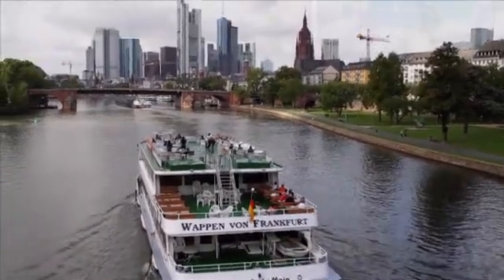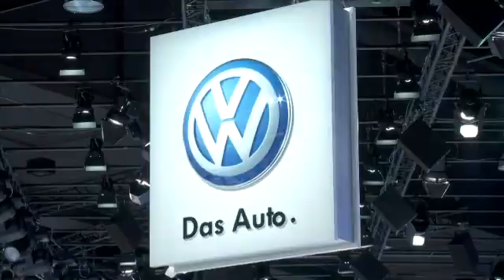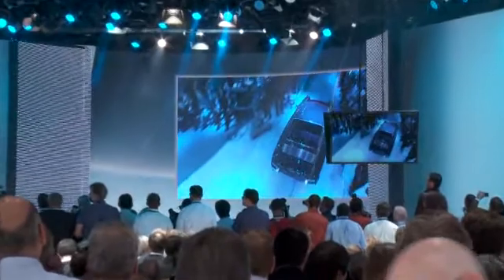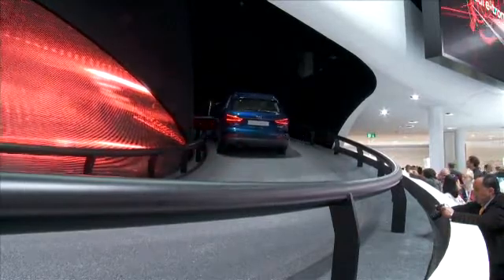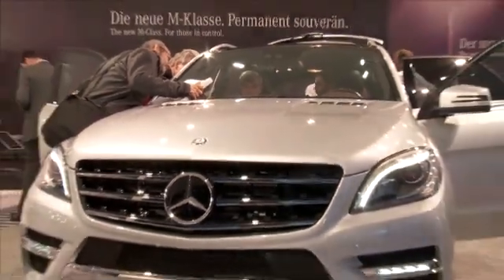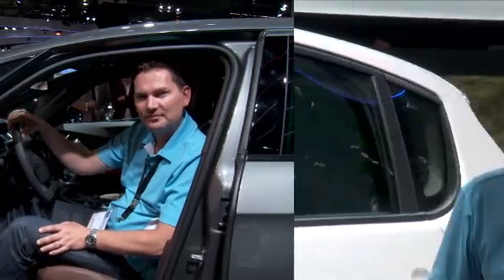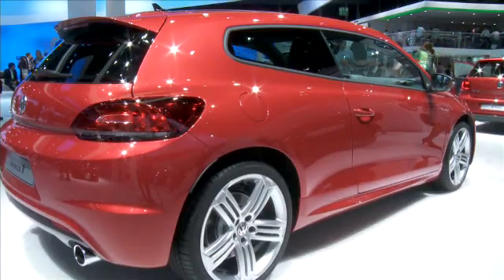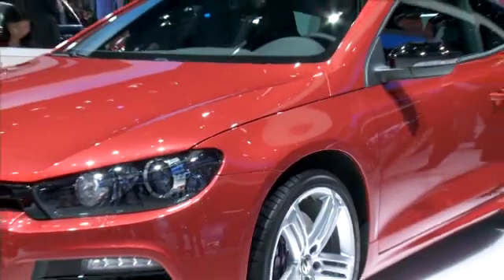Frankfurt International Auto Show Part 1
Zack goes to Frankfurt and shares all the auto makers new innovations and designs.